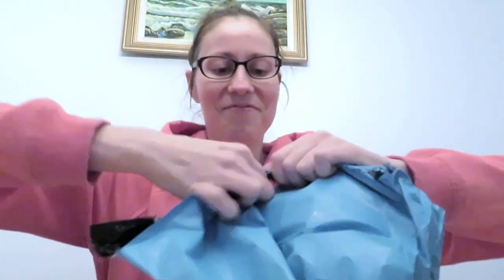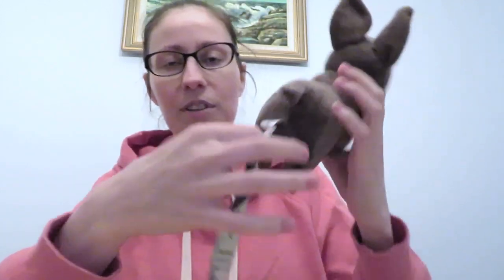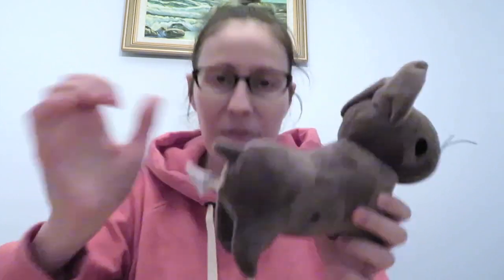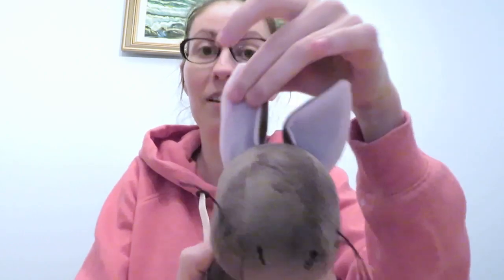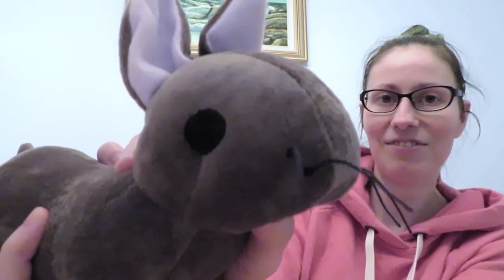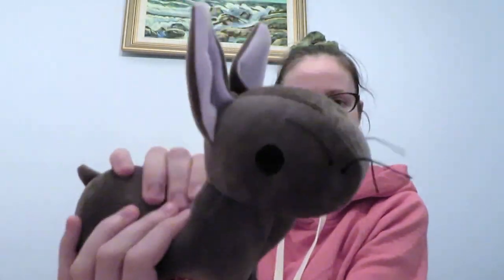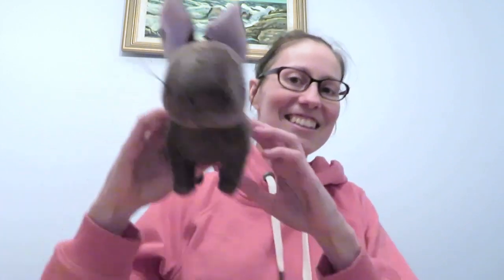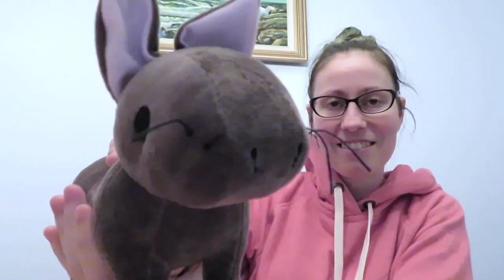Nug Unboxing (Dragon Age Merchandise)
I bought myself a Nug! Join me as I unbox this little cuteness and hear is SQUEAL! (Dragon Age Merchandise)

Amazon WishList